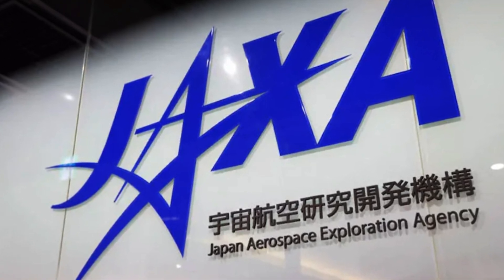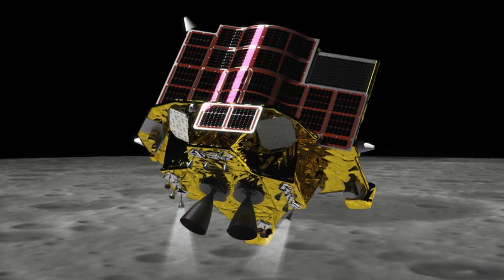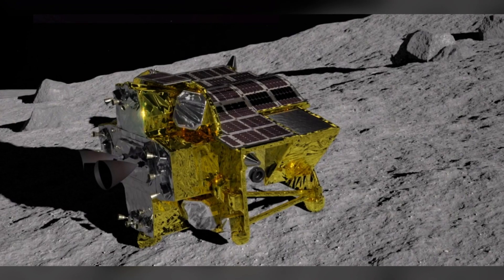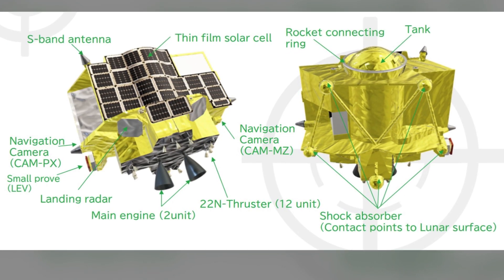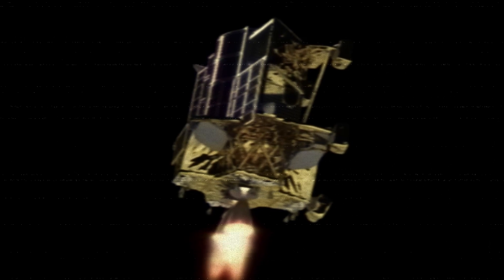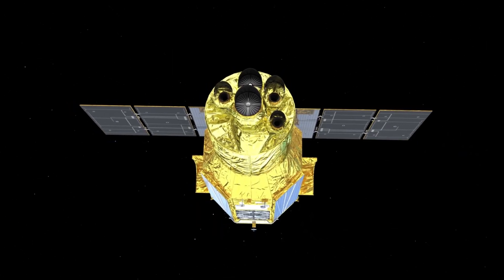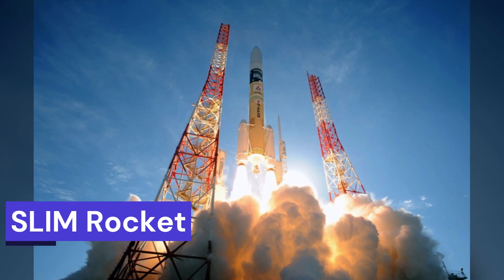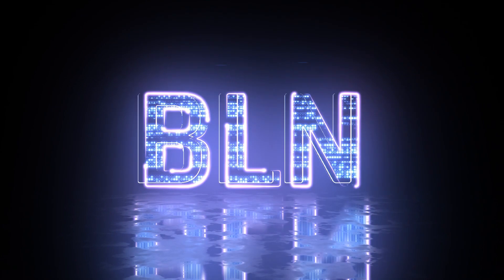Japan launches SLIM moon lander, XRISM X-ray telescope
Hey there! Japan just launched two amazing space missions.

First up, they sent a lunar lander called SLIM (Smart Lander for Investigating Moon) and a powerful X-ray space telescope called XRISM into space. This was a big deal because they were launched on the same rocket!

SLIM is a small spacecraft designed to land gently on the moon. It's only about 7.9 feet tall, 8.8 feet long and 5.6 feet wide. It will take about 4 months to reach the moon and then land inside a crater called Shioli Crater which is about 1000feet wide. What's really impressive is that it aims to land within just 330 feet of its target point, which is way more precise than previous lunar landers. This could open the door to exploring other planets that are even more challenging to land on.

But here's the extra cool part: SLIM also carries two mini-probes that will be sent to the lunar surface after it lands. These mini-probes will help the mission team keep an eye on SLIM, take photos of the landing site, and even communicate directly with Earth. It's like SLIM is sending out its little helpers!

Now, let's talk about XRISM. It's an X-ray space telescope that will orbit Earth. This telescope is special because it can study really high-energy X-ray light, which helps scientists understand some of the most powerful stuff in the universe. it will focus on studying super-hot gas around galaxy clusters, helping us learn more about how the universe formed and evolved.

XRISM is a collaboration between Japan, NASA, and the European Space Agency, which make it a big team effort!

So, in a nutshell, Japan just launched a lunar lander, SLIM, that's going to attempt a super precise landing on the moon. And they also sent an X-ray telescope, XRISM, to study the universe's most energetic phenomena from Earth's orbit. It's a space doubleheader, and it's super exciting!

BL Network